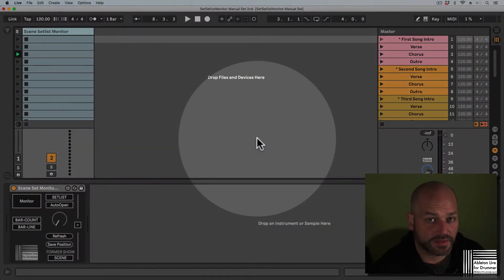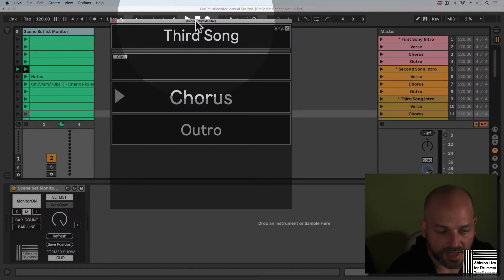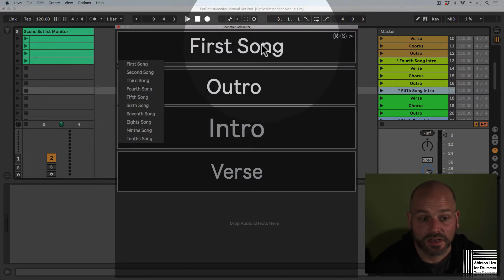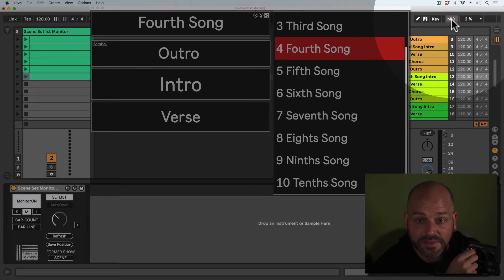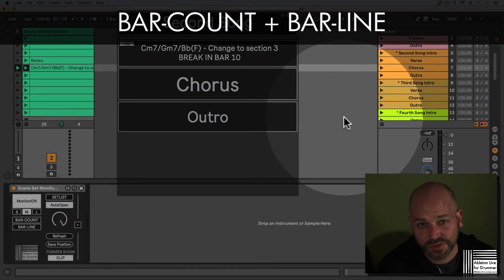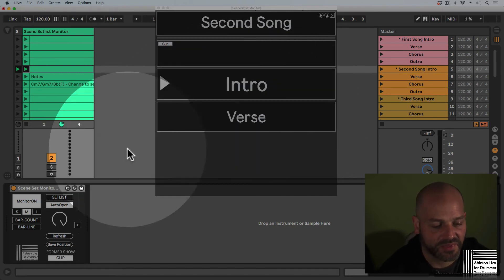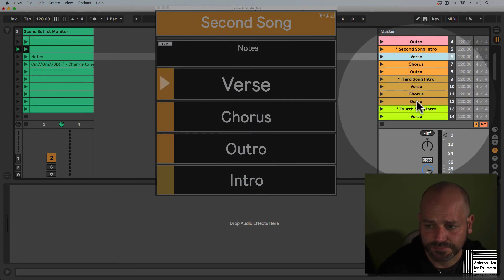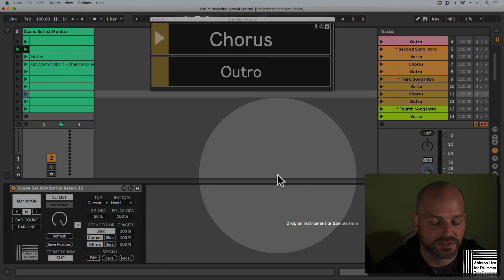Scene Setlist Max for Live device for Ableton Live's Session View